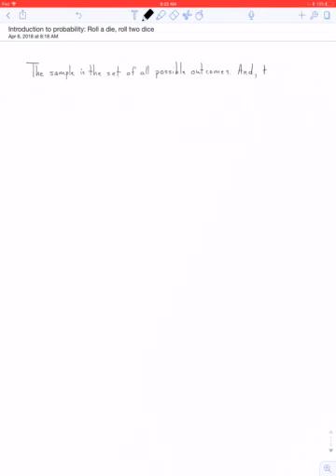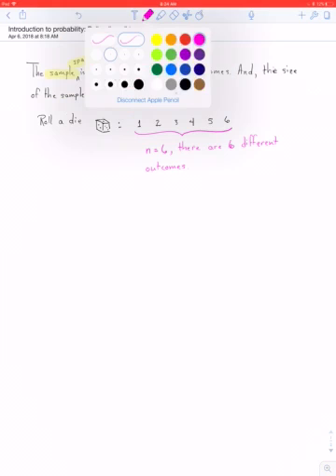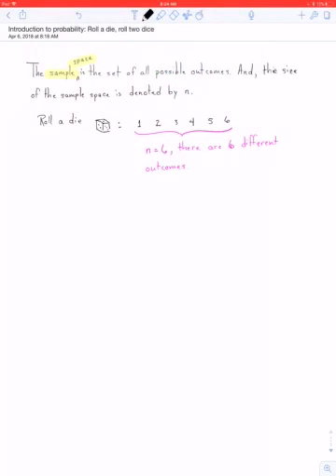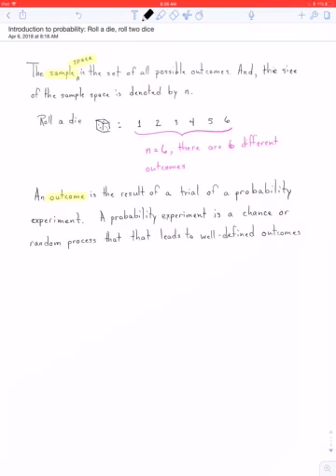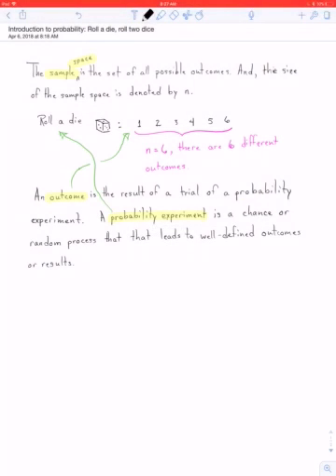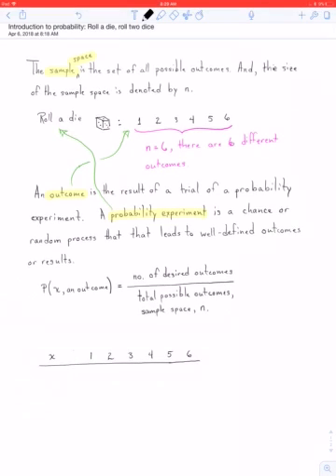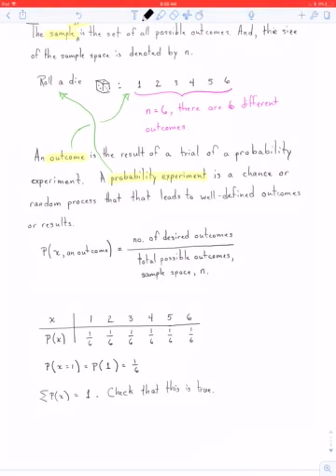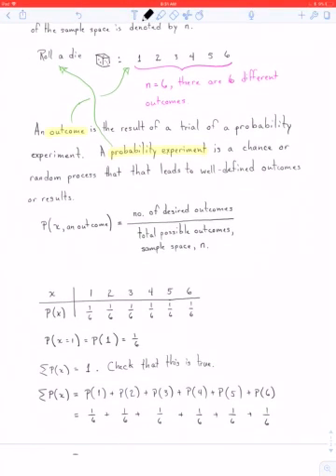Introduction to probability: roll a die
Define probability experiment, outcomes, and sample space and see this by rolling a die